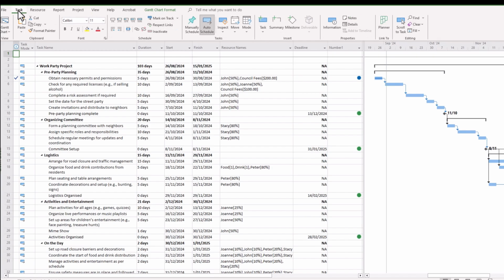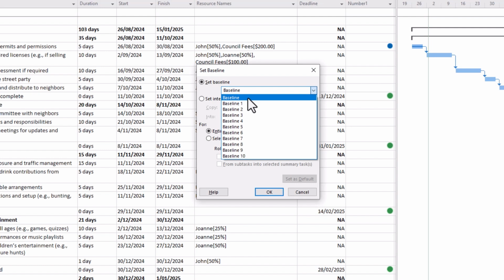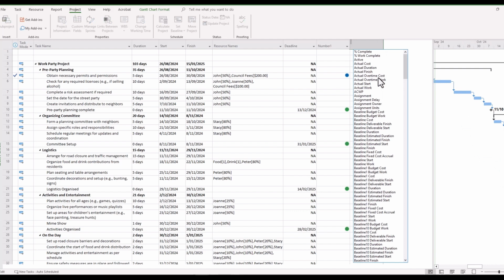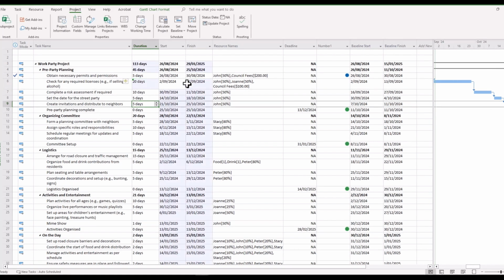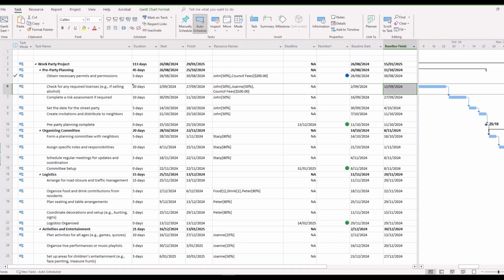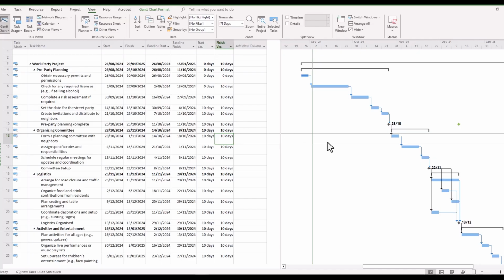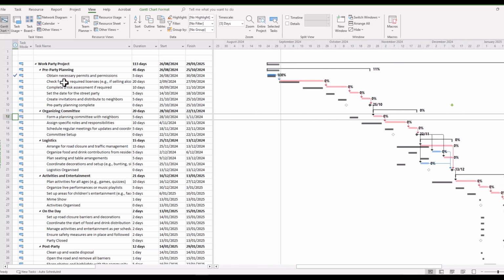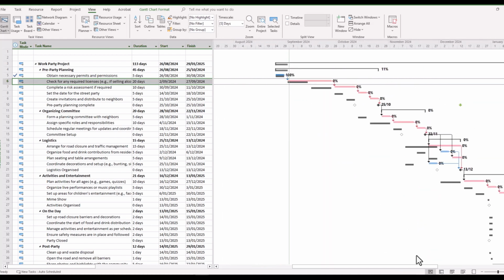#19 MS Project - Baseline Your Schedule Like an Expert Project Manager | Learn in Under 5 Minutes!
In this video, you’ll learn how to baseline your schedule in MS Project like a pro in just under 5 minutes. Whether you’re a seasoned project manager or just getting started, this tutorial will help you master the essential skill of setting a baseline to track your project’s progress and performance.

What You’ll Learn:

Step-by-Step Guide: Follow our easy-to-understand steps to set a baseline for your project.

Expert Tips: Discover expert tips and tricks to ensure your baseline is accurate and effective.
Quick and Easy: Learn everything you need to know in under 5 minutes!